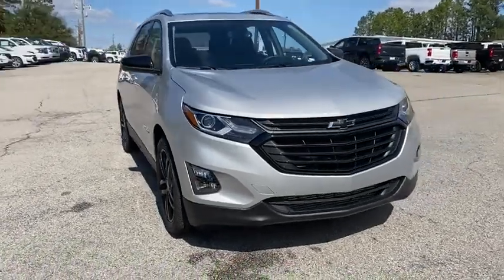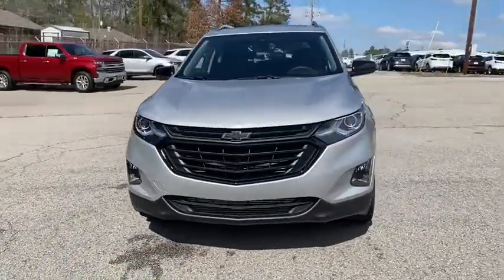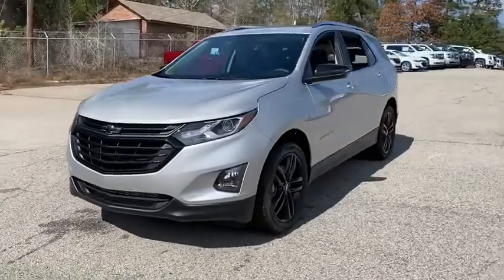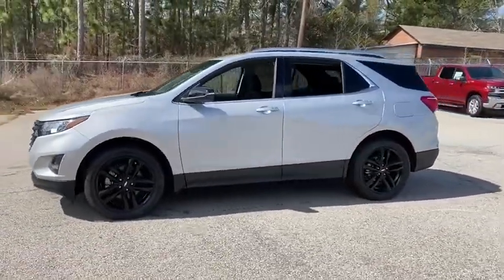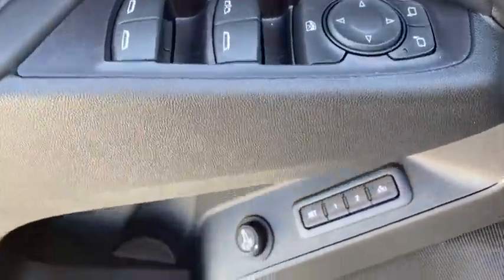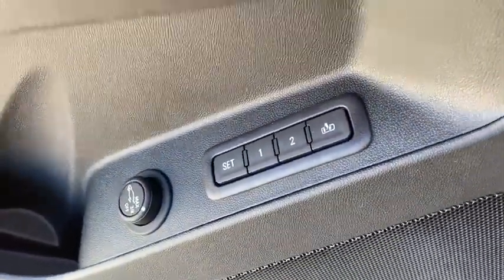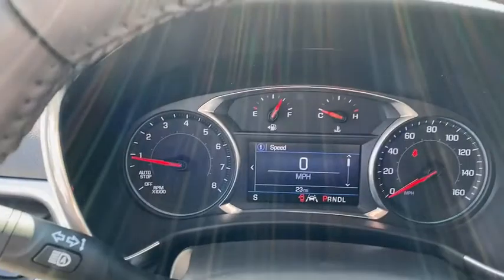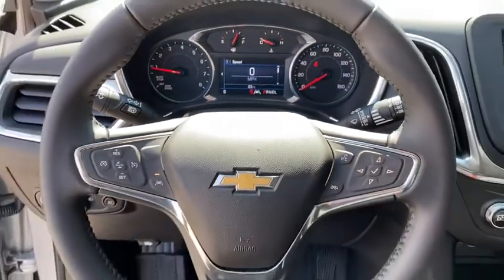2020 Chevrolet Equinox Augusta GA, Aiken, SC, Grovetown GA, Evans GA, North Augusta SC E13684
Silver Ice Metallic New 2020 Chevrolet Equinox available at Master Automotive. Servicing Augusta, Georgia and Aiken, South Carolina as well as the Grovetown GA, Evans GA, North Augusta SC area.

Master Automotive
3710 Washington Rd

New 2020 Chevrolet Equinox 2.0 LT! Silver Ice Metallic! Sport Edition! Power Sunroof, Leather Heated Seats, Confidence and Convenience Package, Power Rear Liftgate, 19-Inch Wheels, Remote Start, Keyless Entry and Start, Apple CarPlay, Memory Seat Settings, Power Seat, Forward Collision Alert, Side Blind Zone Alert, Dual Zone Automatic Climate Control, Fog Lamps, Universal Home Remote, Park Assist, Lane Keep Assist, Floor Liner Package, and much more! At Master, we develop relationships with our customers that last a lifetime. Our motto is After We Sell, We Serve. Since 1937. But it's more than a motto, it's how we do business.- Will Schafer, President * Celebrating 82 Years of Commitment to Customer Service and our Community * A Multi-Generation Family Business * Locally Owned and Operated Price includes: $4250 - GM Consumer Cash Program . Exp. 03/02/2020